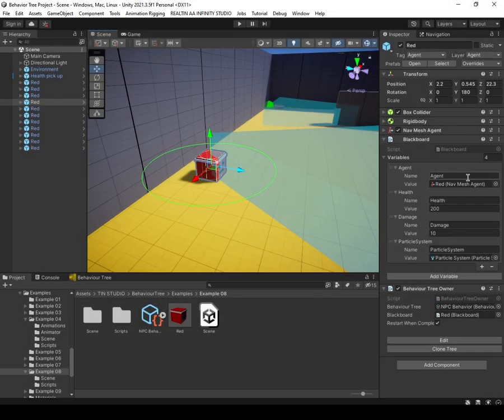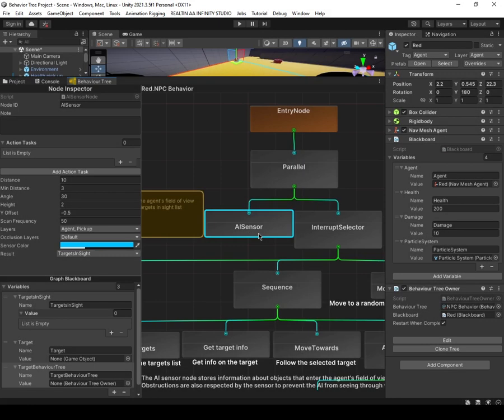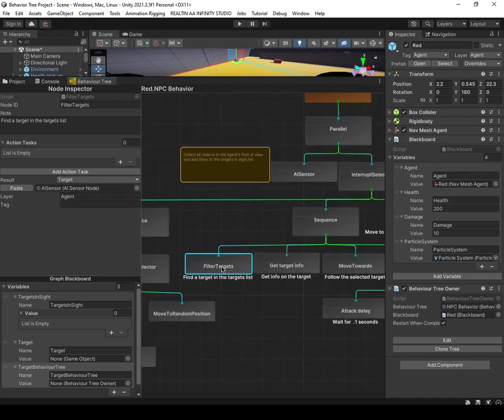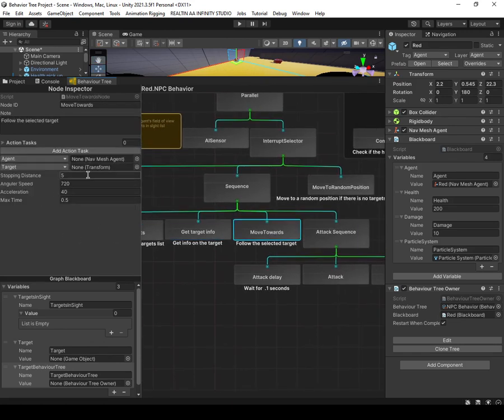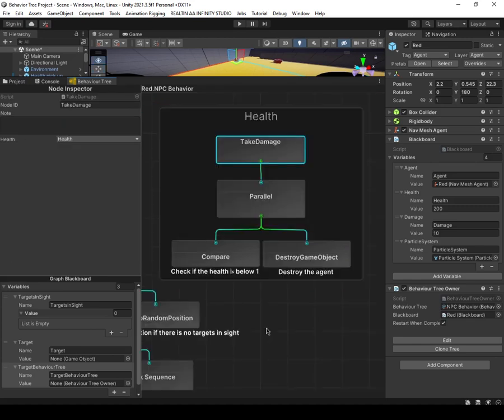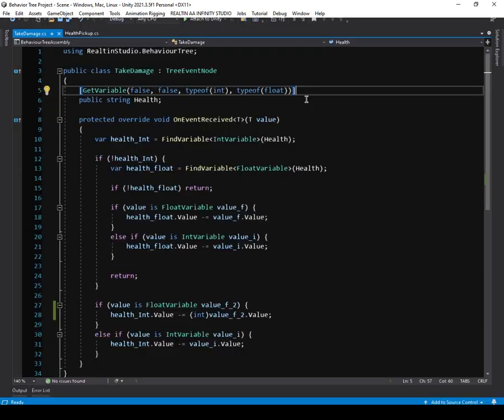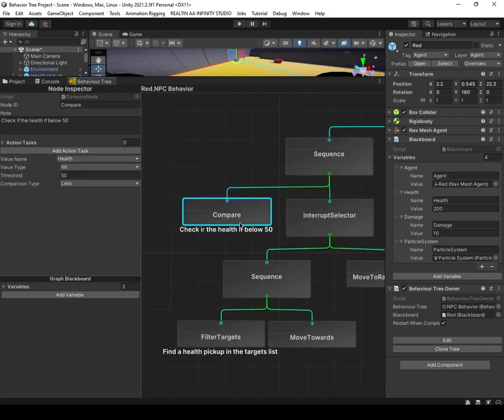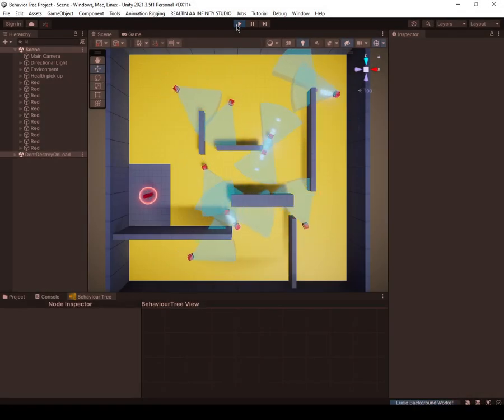Unity: Implementing AI Agents Using REALTIN A&A INFINITY STUDIO's BehaviourTree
This unity tutorial will show you how to implement an AI Agent
that moves to a random position until he spots another agent
and goes to battle mode.
If his health gets too low he'll abort the current task and go to look for health.
Using REALTIN A&A INFINITY STUDIO's BehaviourTree in unity (Coming Soon).